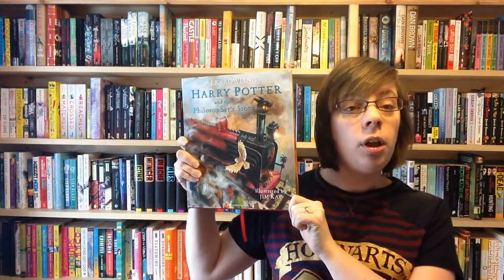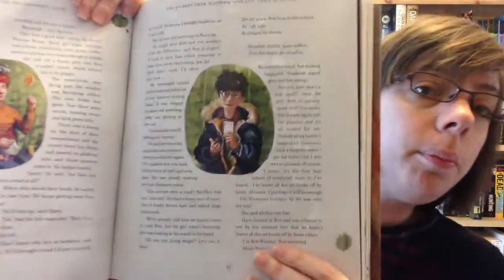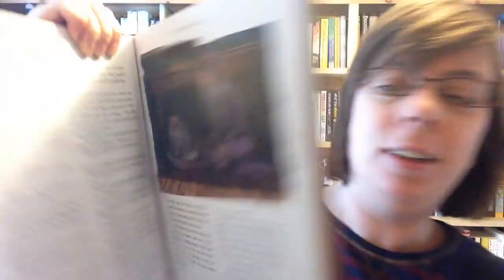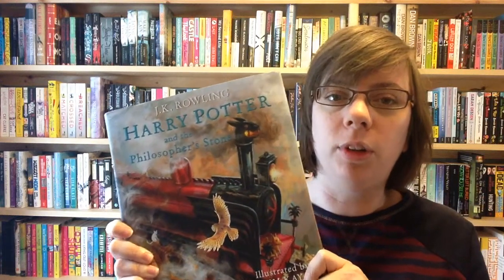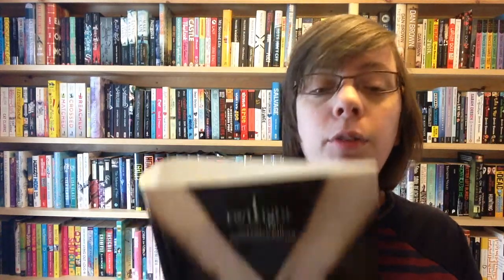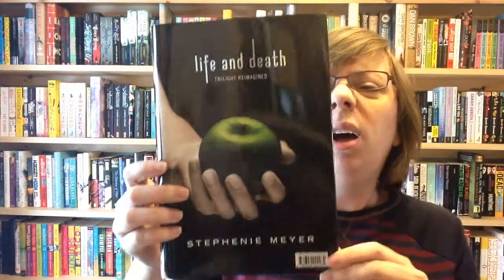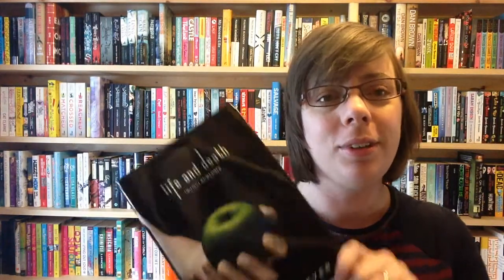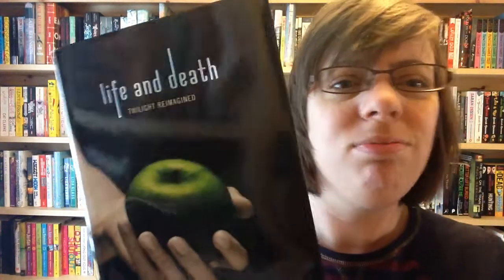Kirsty's Reading Slump Diaries: Part 1 rereading my favourites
Kirsty is trying to beat the reading slump by doing a variety of different things. The first is by rereading her old favourites